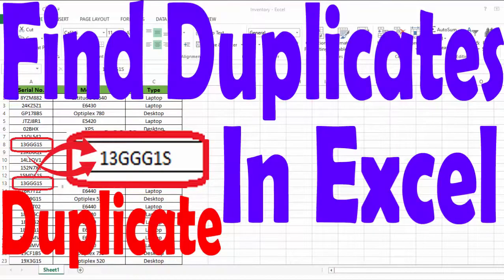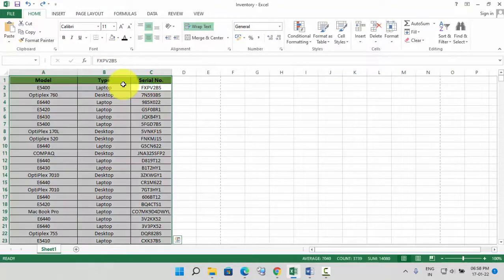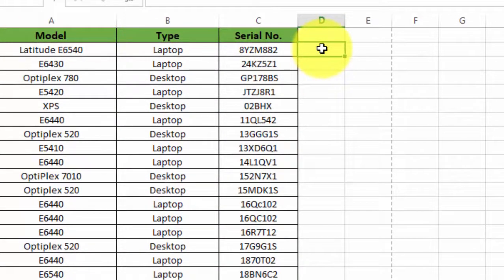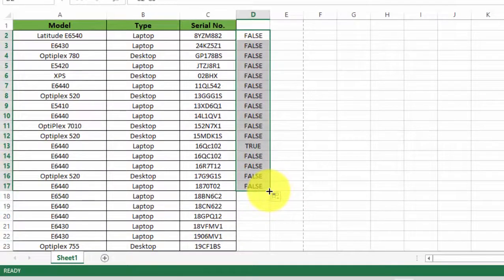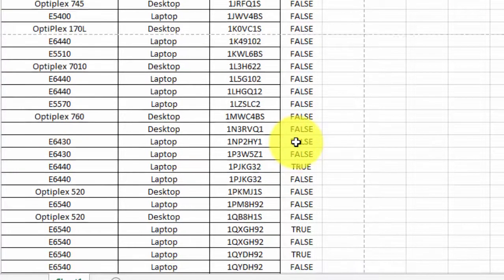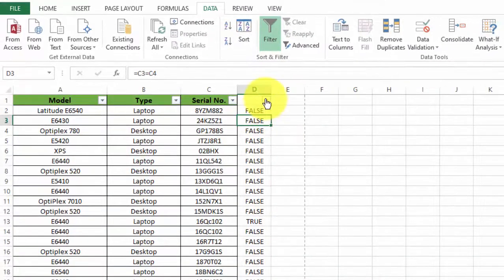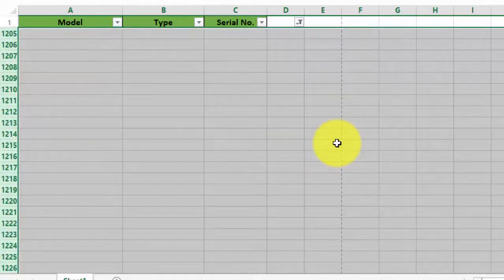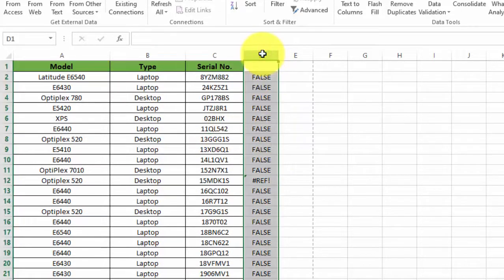How To Find Duplicate Entries In Excel